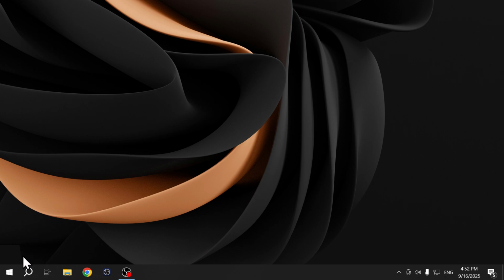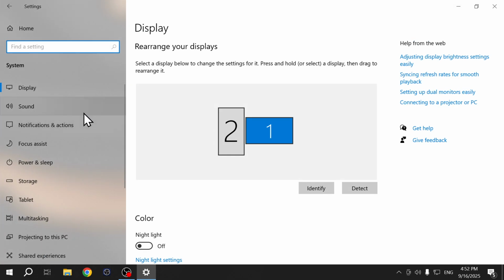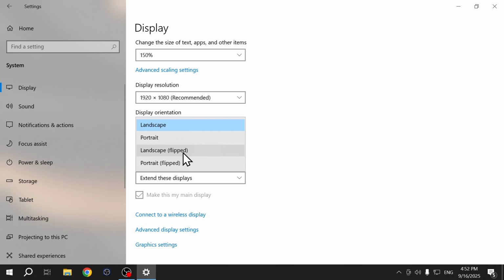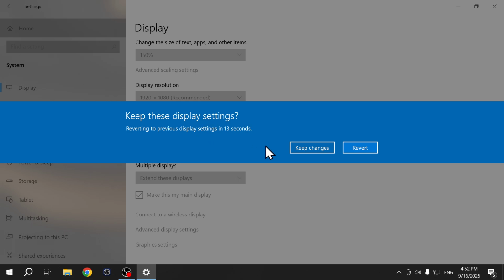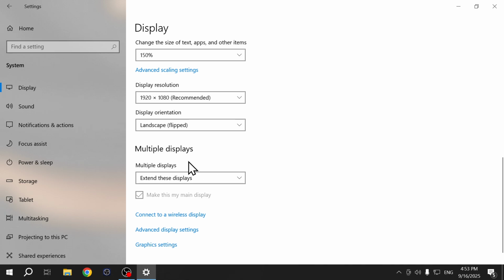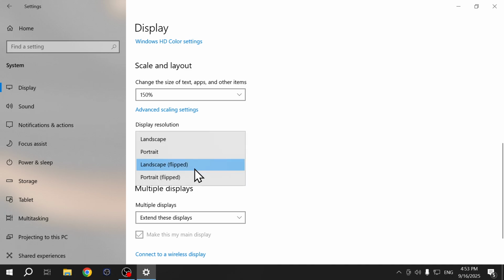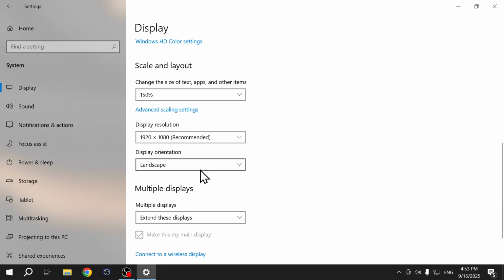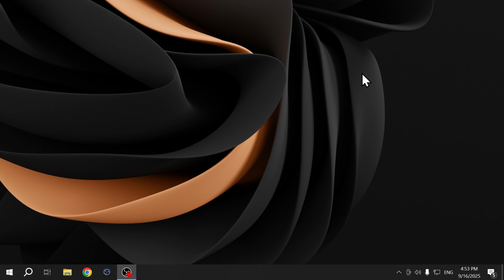MICROSOFT Windows – How to Flip Screen Orientation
If you want to flip your screen on a MICROSOFT Windows computer, this video will show you exactly how to do it step by step. Learn how to change your display orientation in Windows settings, whether you want to rotate your screen upside down, switch to portrait mode, or return to the standard landscape view. We’ll guide you through opening the Start menu, navigating to system display settings, and selecting the right orientation for your needs. This method works on most Windows laptops and desktops, making it easy to adjust your screen for presentations, reading, or troubleshooting display issues.

How to flip screen on MICROSOFT Windows?
How to change display orientation in MICROSOFT Windows?
Where is the screen rotation setting in MICROSOFT Windows?

0:00 Introduction
0:04 Open Start Menu and Go to Settings
0:13 Access System and Display Settings
0:21 Find and Expand Display Orientation
0:28 Select Landscape (Flipped) to Flip Screen
0:38 Keep or Revert Changes
0:48 Return to Normal Orientation
0:58 Outro